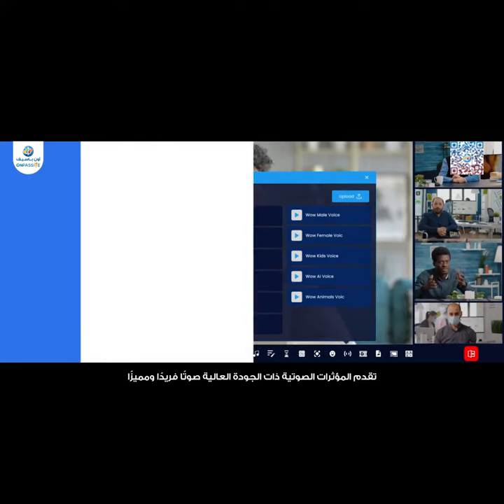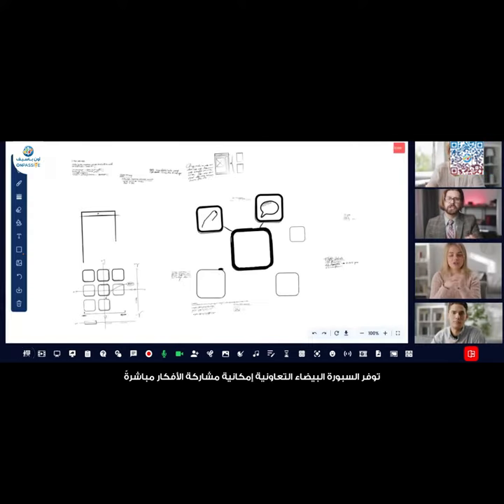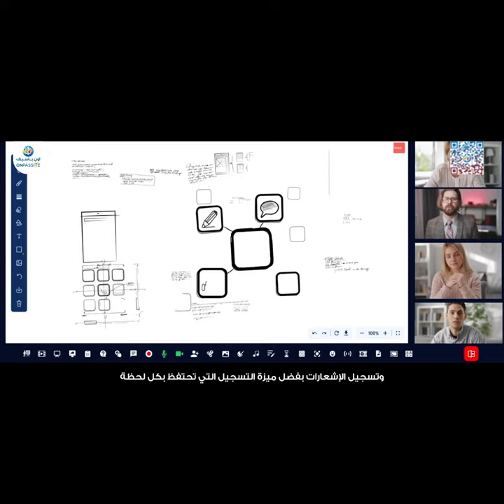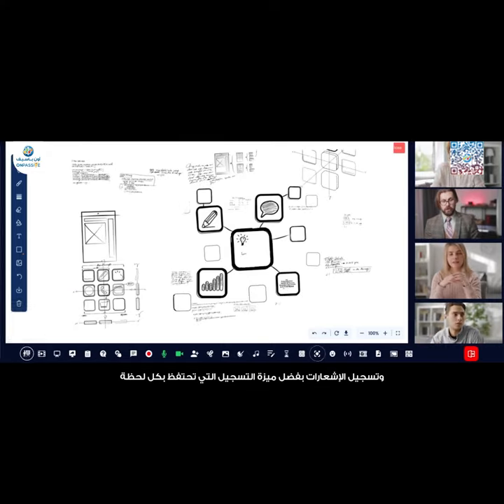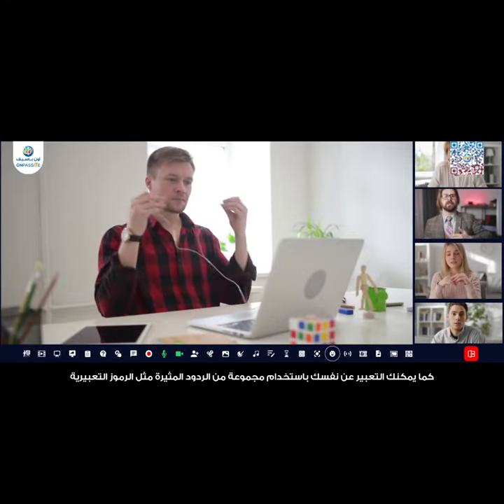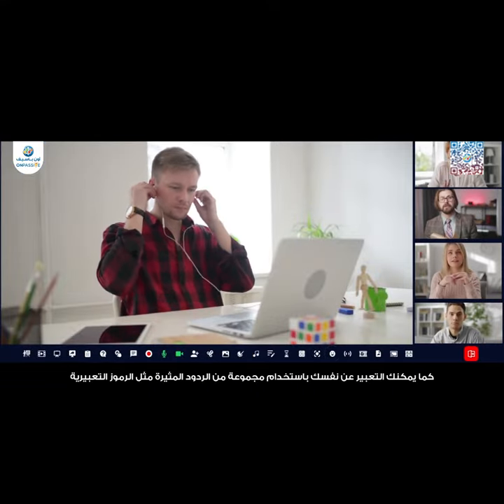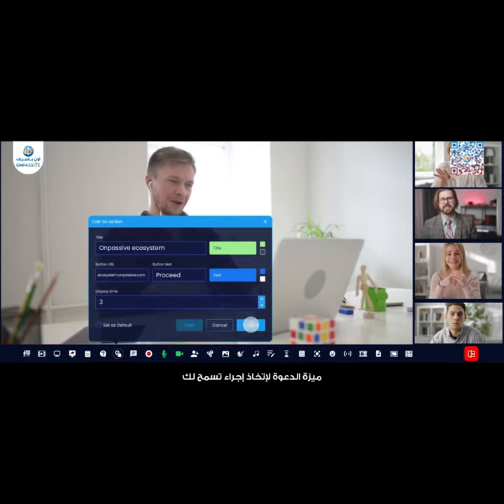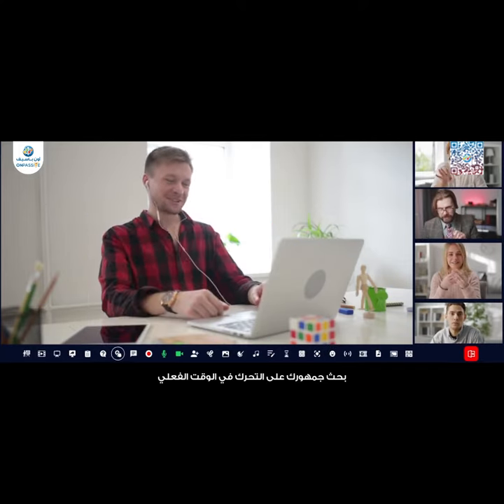Welcome Aboard The Revolution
thefutureofinternet is ONPASSIVE bringing Advanced AI Technology built by people for people, join the Movement.